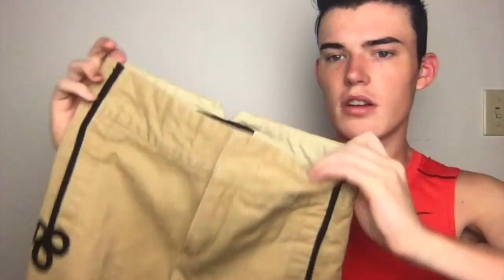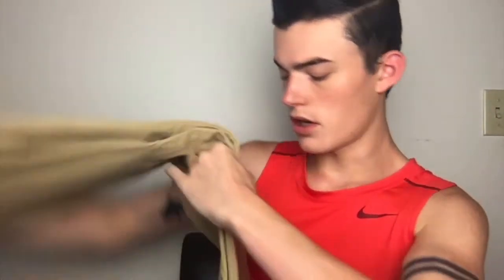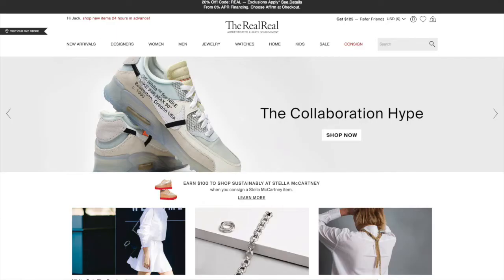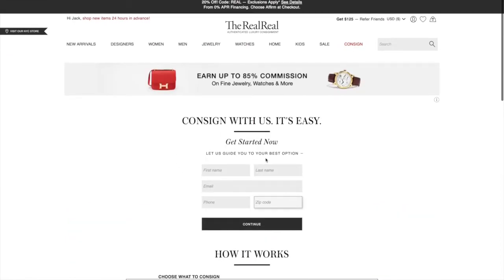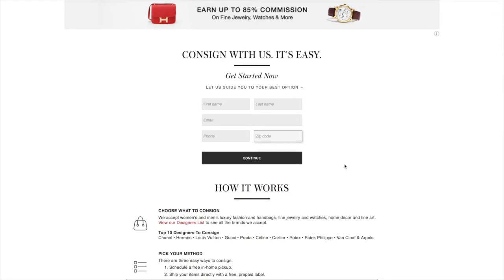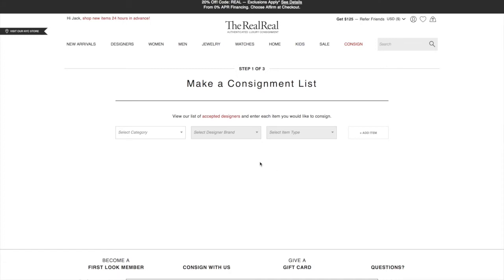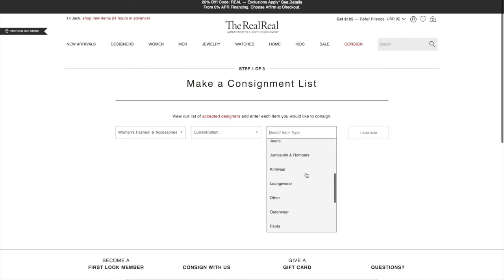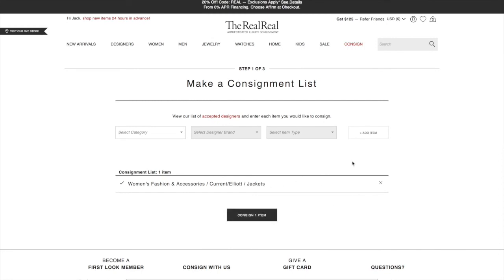I'M TRYING THE REAL REAL (PART 1)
Let me know what your experience with The Real Real has been like! I really want to know!